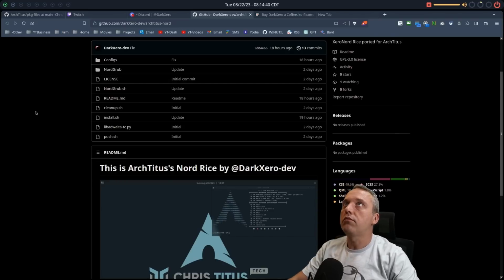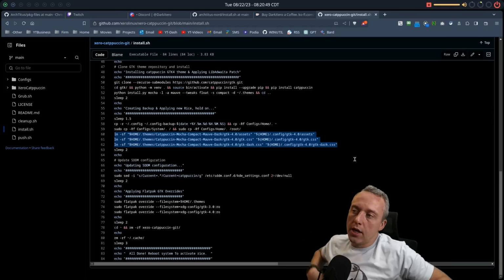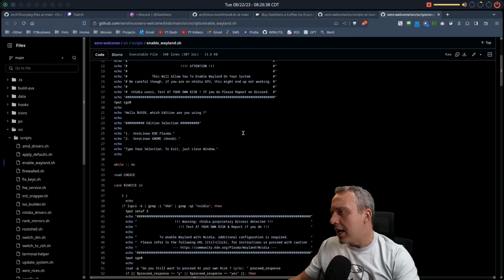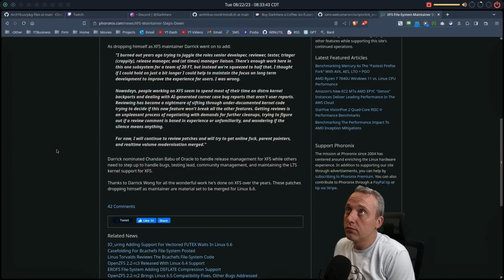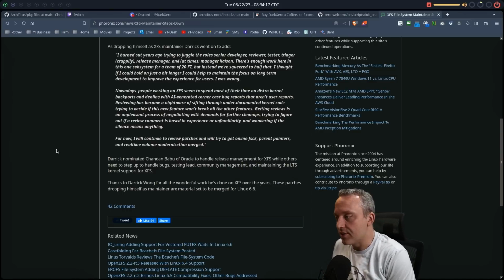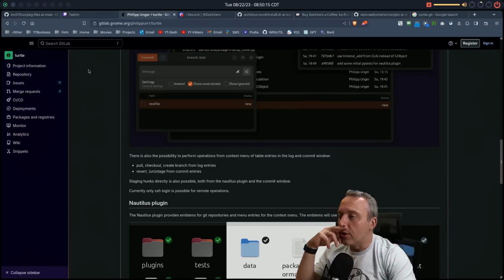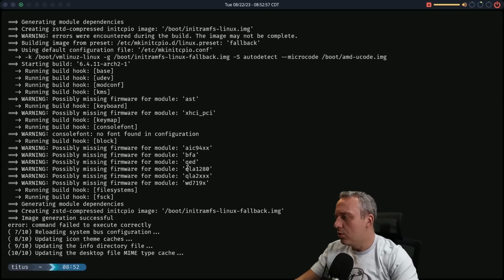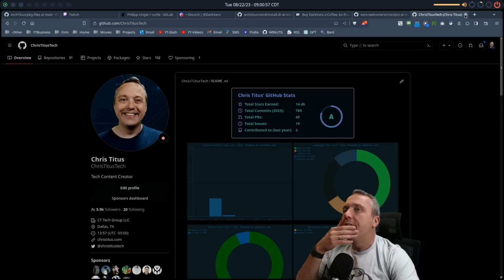What Makes a Distro Different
Timestamps:
00:00 - Overview
04:22 - archtitus-nord
07:00 - xero-catppuccin
14:04 - Xeros welcome tool and scripts
20:01 - XFS Dead
25:16 - How does Xero differ from Vanilla Arch
32:00 - Wayland support
35:10 - GNOME should NOT be themed
38:47 - Turtle Git Graphic GIT support
47:00 - Non Stock KDE Settings
50:03 - Running Everything through Steamdeck
51:16 - Closing Thoughts
53:01 - DarkXero's closing thoughts